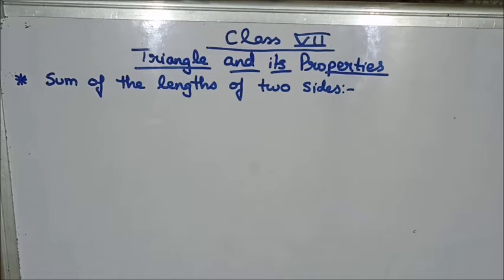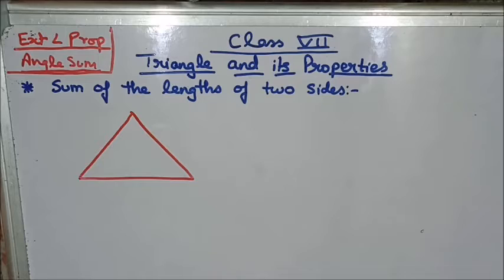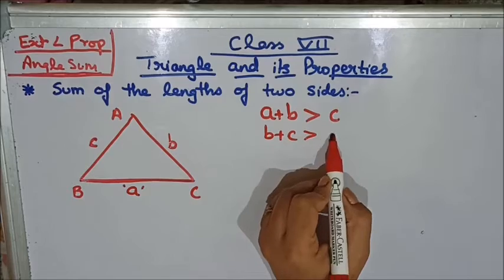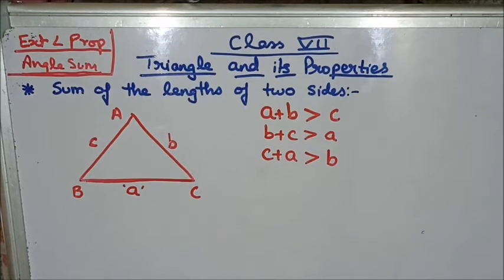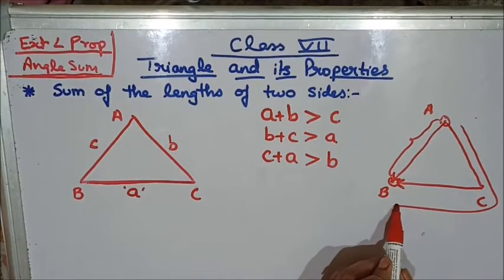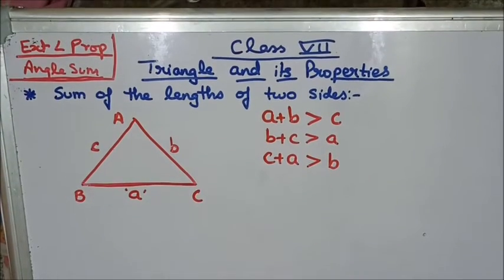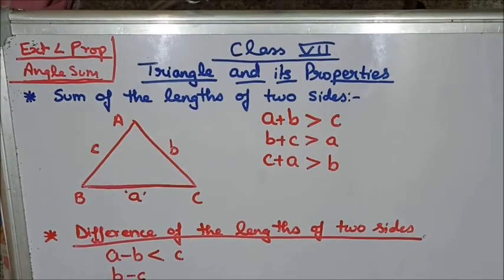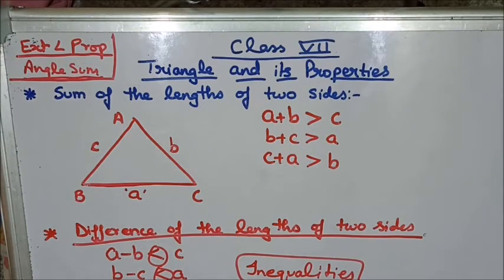Class - VII Triangle and Its Properties - Introduction of Inequality Properties of a Triangle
Sum and Difference of the lengths of the two sides of the triangle.